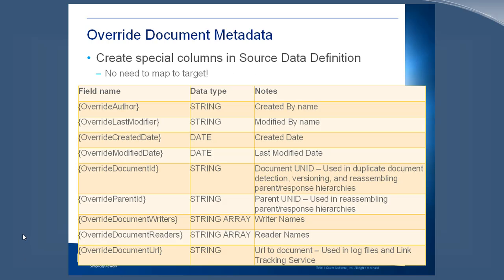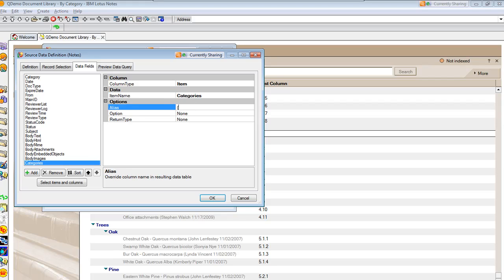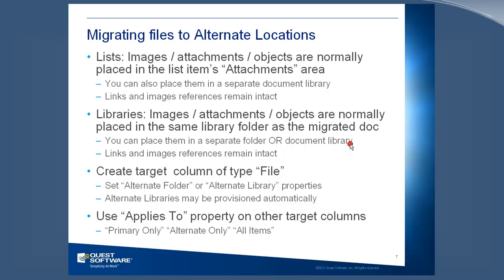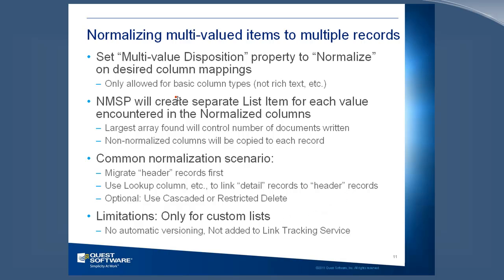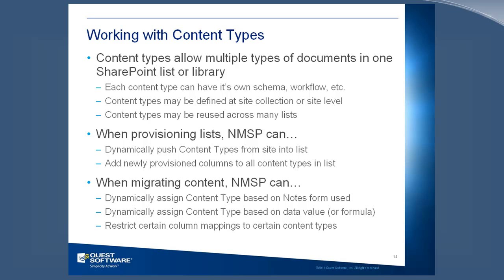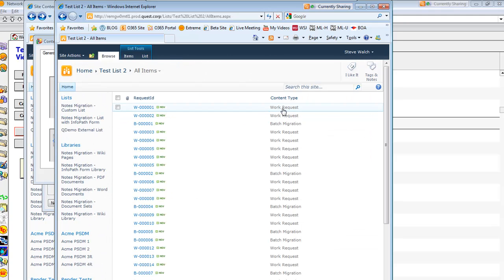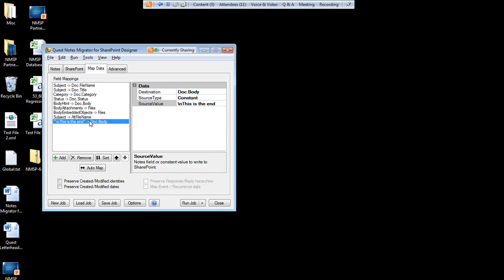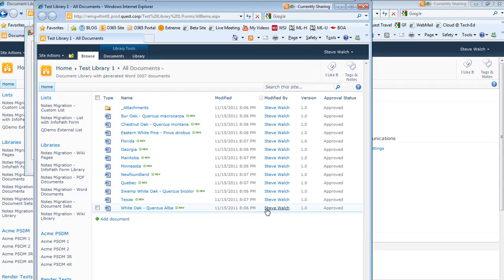Notes Migrator for SharePoint - Partner Training - Session 3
Quest Software - Notes Migrator for SharePoint Partner Training
Session 3: Advanced Content Migration Jobs
- Overriding Document Metadata
- Working with Lookups and Managed Metadata
- Migrating images/attachments to alternate Libraries
- Dealing with multi-valued items
- Normalizing multi-valued items to multiple documents
- Working with Content Types
- Dealing with Response documents
- Generating Microsoft Word and PDF documents
- Setting links to parent documents

For more information about this partner training webcast series, see the product manger's blog